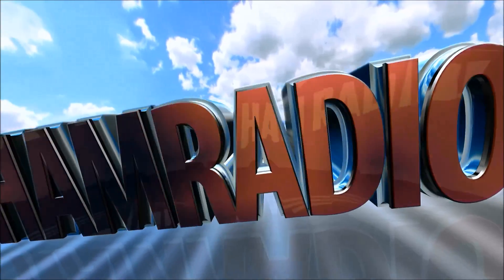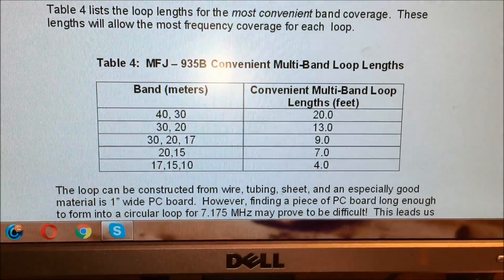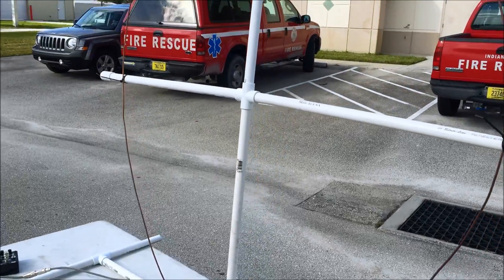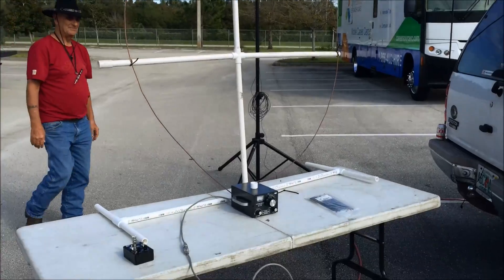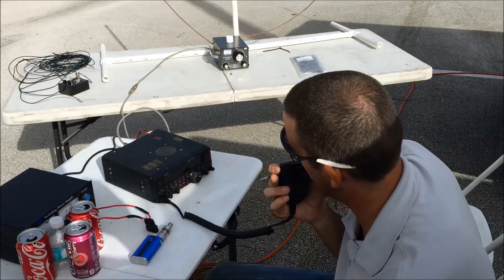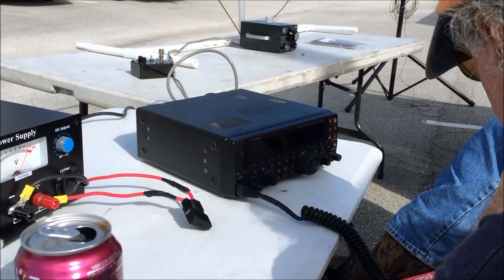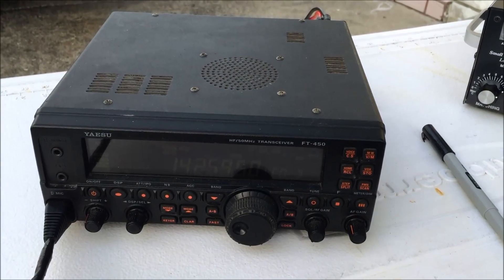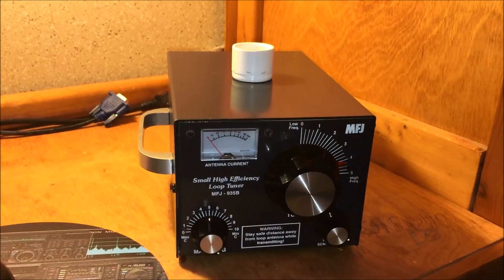Mfj-935b small magnetic loop antenna tuner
This thing is INCREDIBLE!! Make a loop, out of wire, any shape, small size, and have a very efficient antenna. I tried this at field day and was AMAZED at the results. Just as good as the magnetic loop antenna. available

magnetic loop loop antenna hf loop small loop mfj loop antenna mfj magnetic loop mfj1786 loop operating HF radio